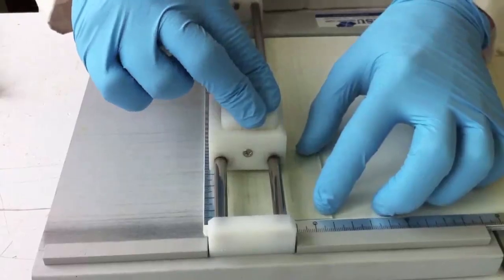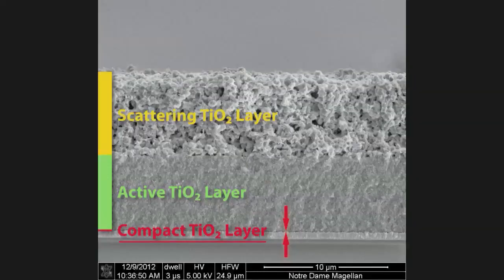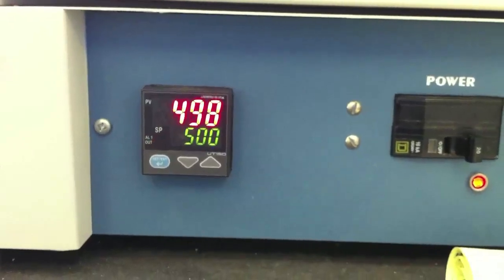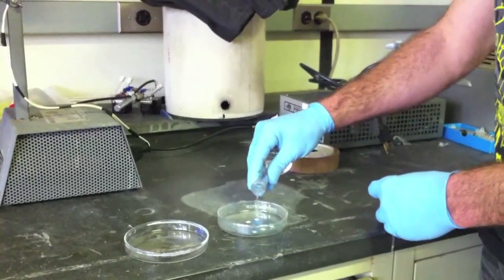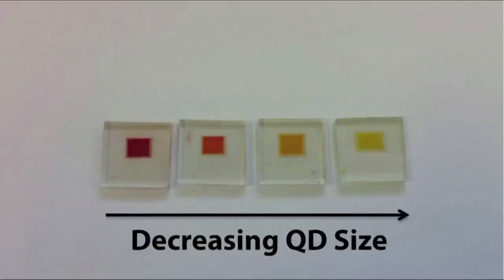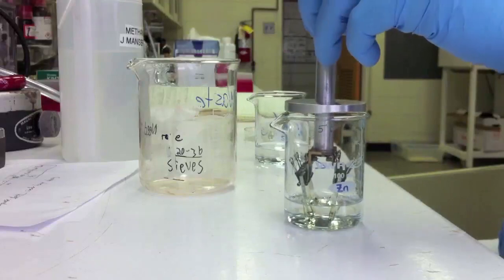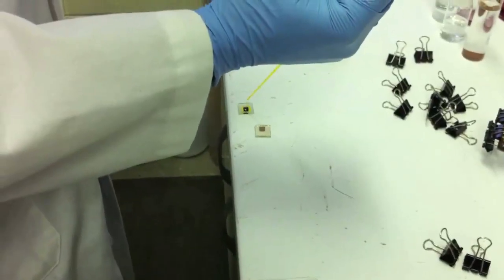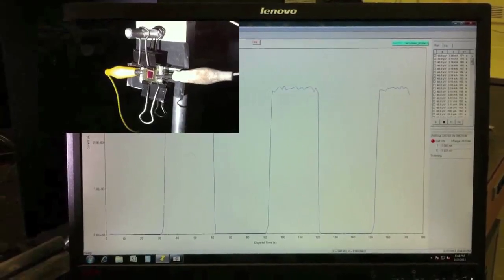Quantum Dot Solar Cells. The Next Big Thing in Photovoltaics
In this video, Prashant V. Kamat, Radiation Laboratory and Department of Chemistry and Biochemistry, University of Notre Dame, Notre Dame, Indiana, discusses his Perspective published in issue 6 of the Journal of Physical Chemistry Letters.